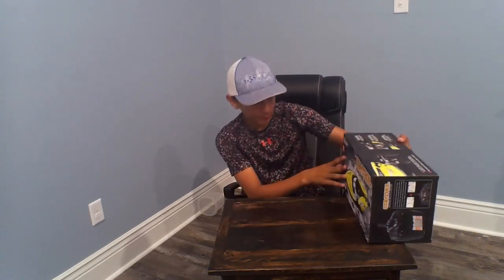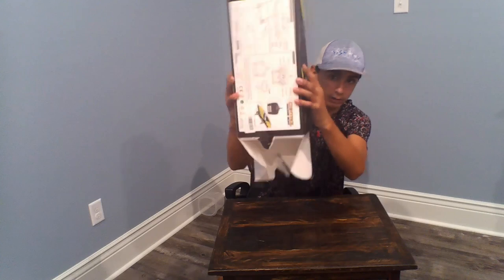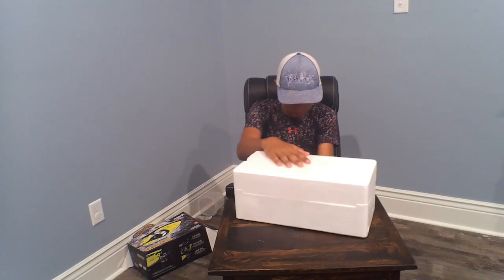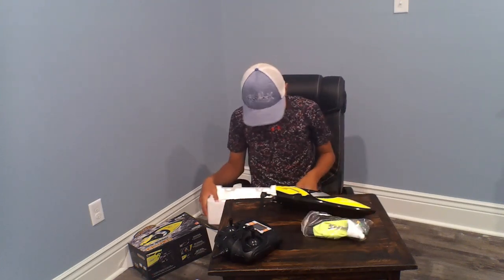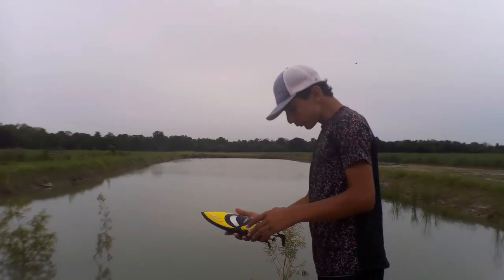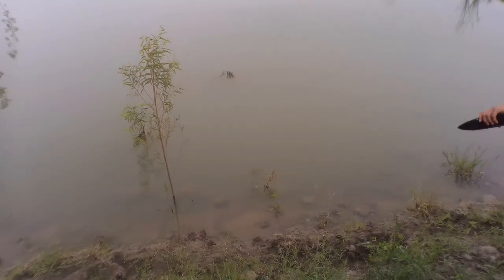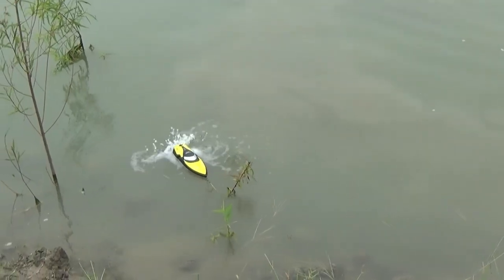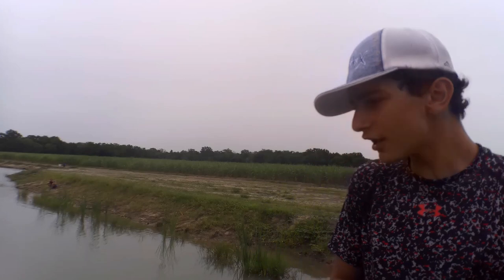I Finally Got A Rc Boat! {Full Review and Unboxing}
But until next time see ya! Check out the boat -